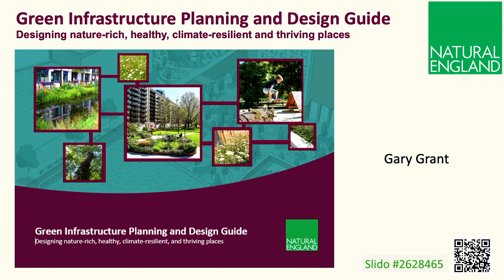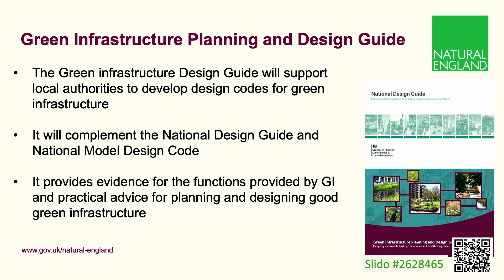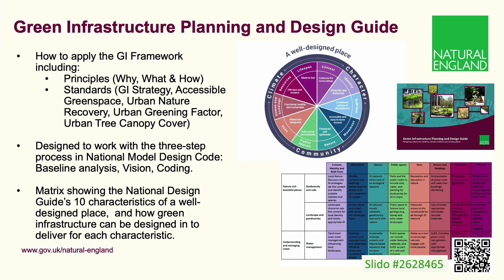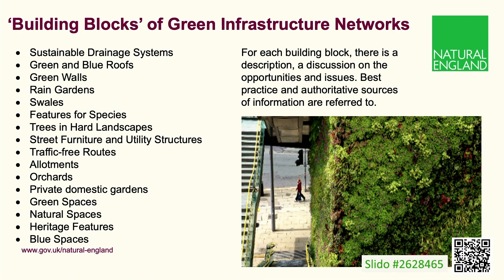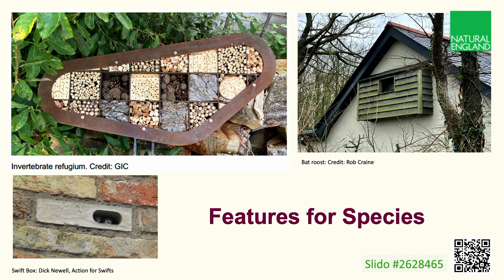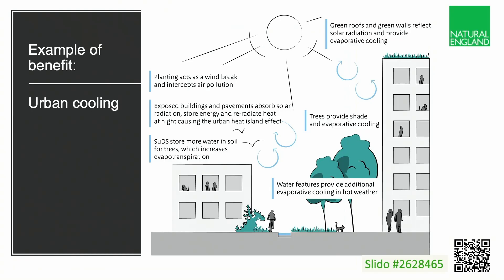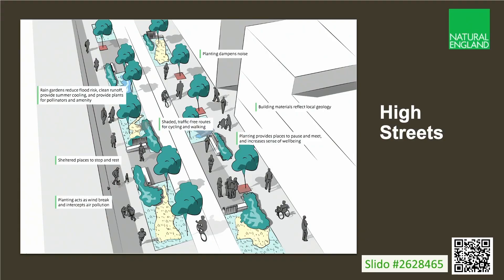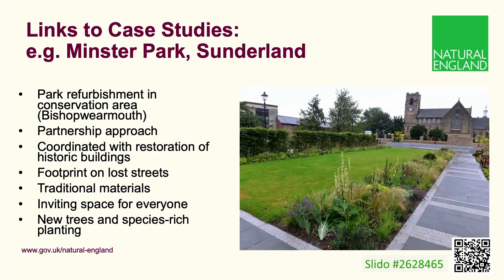Green Infrastructure Design Guide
GI Design Guide Guide - Green Infrastructure Framework.pdf) - Gary Grant, technical director of the GI Consultancy provides an overview of the Green Infrastructure Planning and Design Guide which aims to inspire the creation of healthier, climate-resilient and thriving places to live, learn, work and play. The GI Design Guide Guide - Green Infrastructure Framework.pdf) is written for local authority planners, but also useful for landscape architects, greenspace managers and people wanting to bring more soil, water, vegetation and nature into their neighbourhood.